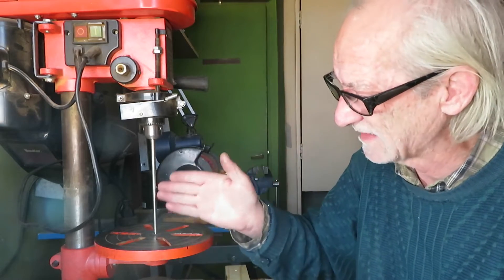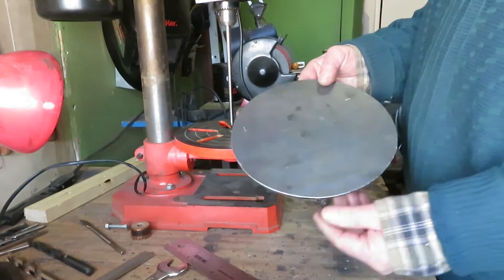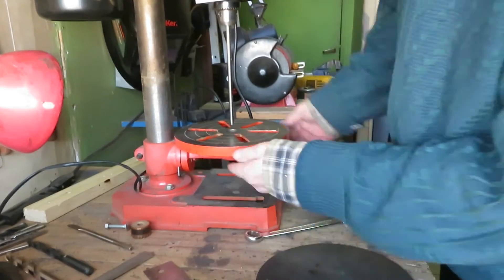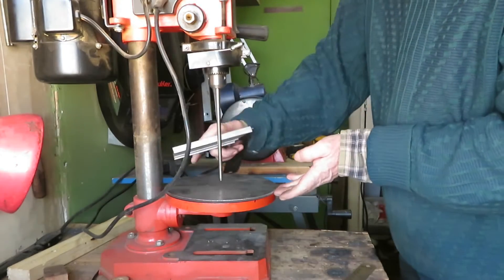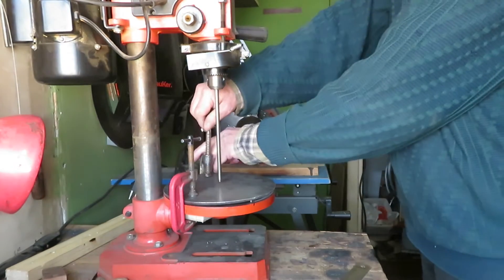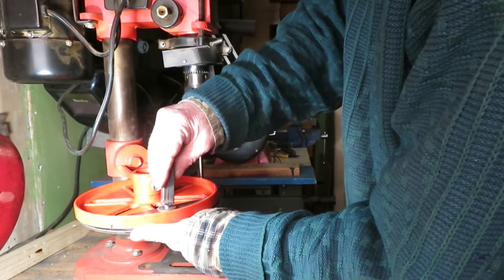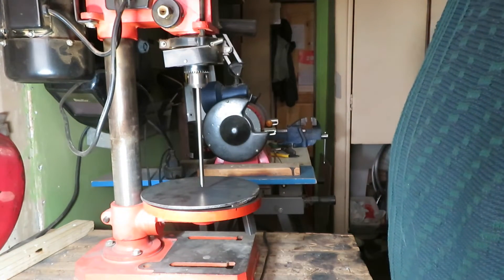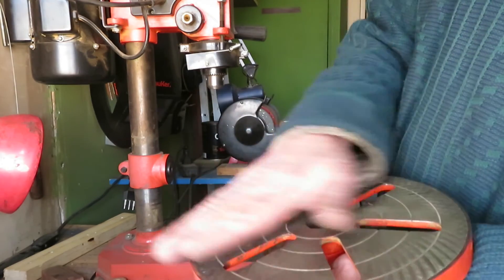How to adjust the factory-set angle of a crooked drill press – Front Back plane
In this video I show you three methods to adjust the factory-set angle of a crooked drill press in the Front-Back plane or X-Z plane

Translations & Subtitles
Engineering/Business/Environment
Human Resources